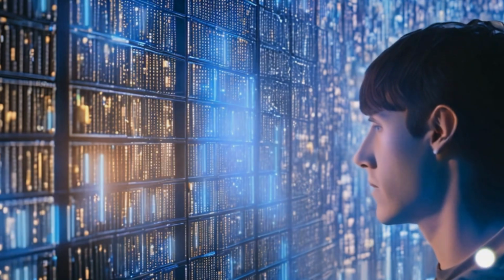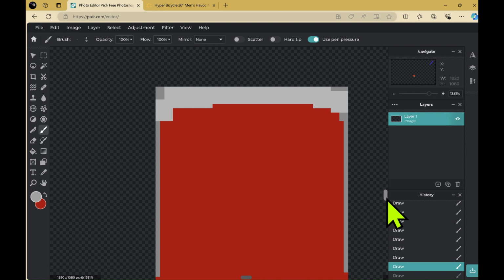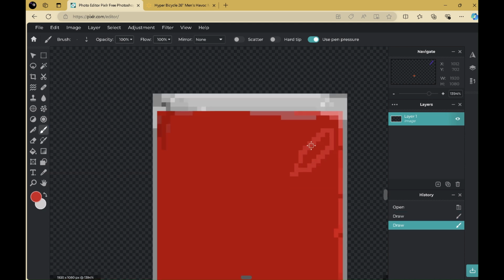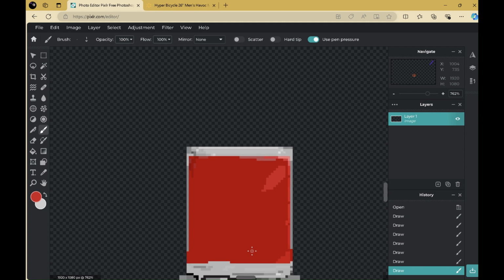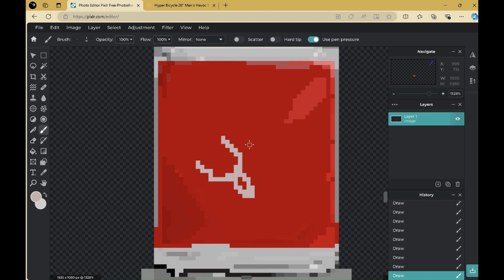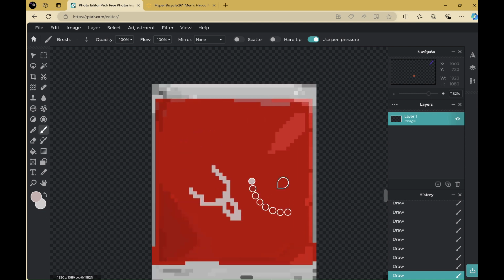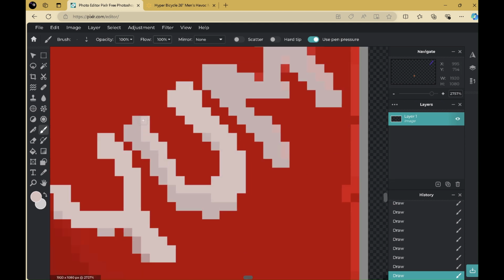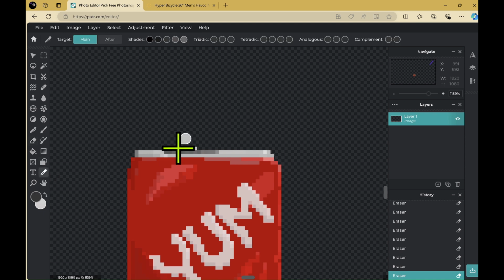How To Draw ANYTHING in PIXELS! Super Easy!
Video made with clipchamp, canva, and capcut.

Audio from Clipchamp, EyeOfFate, and I.

The audio in this video uses a pitch correction, I thought it would be fun. If you want, you can follow to the video or you can play the video at 1.5x to get the basics.

This tutorial shows you how to draw anything in Pixels!
Pixlr is a free web-based software that you can download, and begin creating media for personal projects, customers, or as a new hobby.

It's really easy to draw Pixel art, just use your imagination to begin. This tutorial shows the basics of drawing in Pixlr. Great for new digital artists, or for experienced graphic artists. If you want to sharpen your tools and knowledge, or if you want to gain new tools, this is the video for you!

Graphic design is very fun, and this is an easy way to start.
With pixlr, you can edit photos, draw designs, or add filters for photos or images of your choice!

If you make templates, banners, or avatars, you can add a gaussian blur to reduce jagging images.

If you are just starting, don't worry, pixel art is easy, and you'll be having fun making many images when you get the hang of it! You can follow the tutorial step-by-step or copy the examples to get the image.

If you enjoyed the video or found this video to be helpful, plz like!
likes and comments make my day! :)